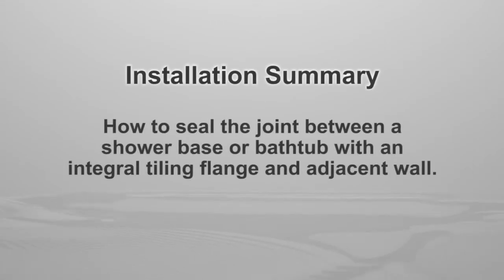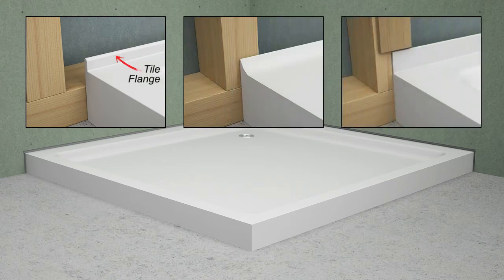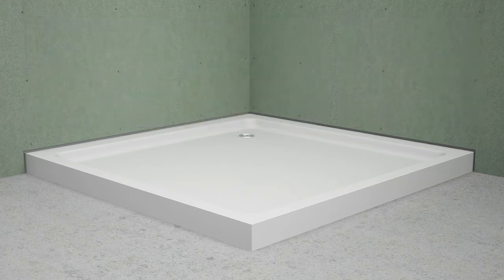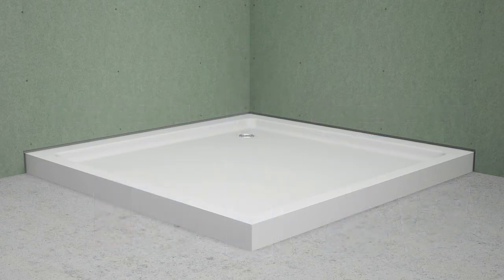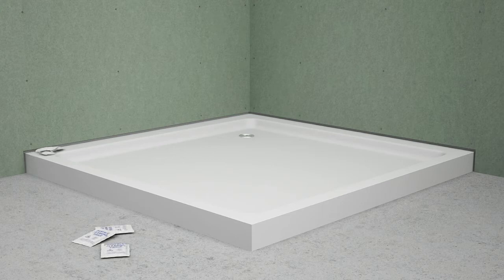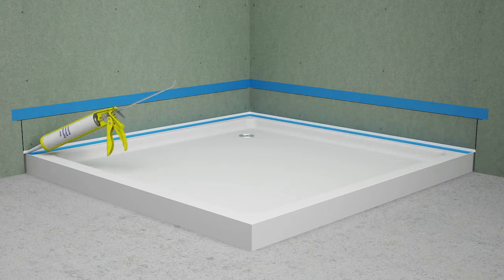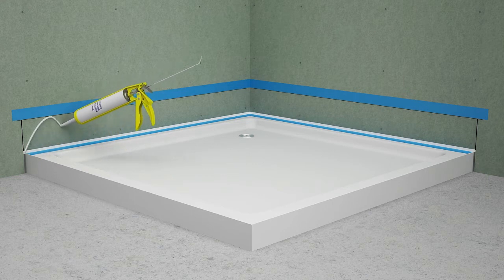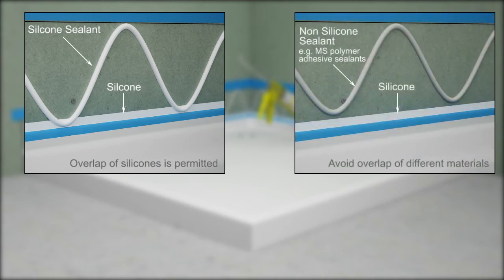How to Seal Joint Between the Shower Base and Tub with an Integral Tiling Flange and Adjacent Wall.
Jaeger USA is the private label manufacturer specializing in both air and waterproofing solutions for the Construction Industry. Products are designed to save time, prevent moisture, water, and air leakage.
The product line includes; waterproofing sheet membranes for both above and below grade, accessories for shower installation systems, water, air, and vapor-permeable sealing tapes, subfloor uncoupling membranes, and foam board. Additionally, the portfolio includes solutions for textile, shoe & leather, and tolling services.